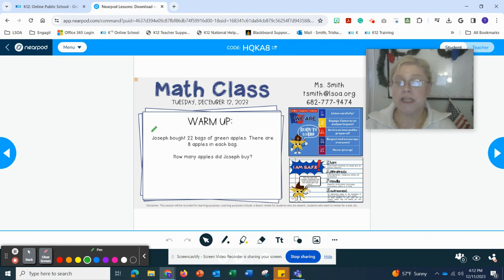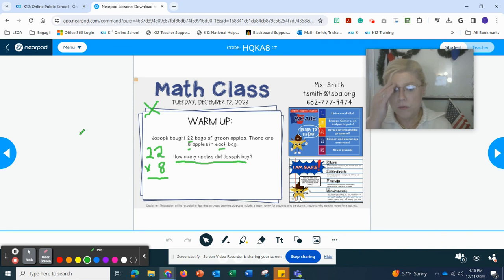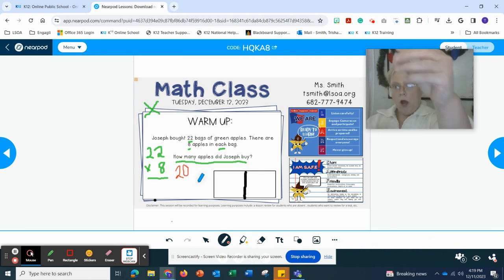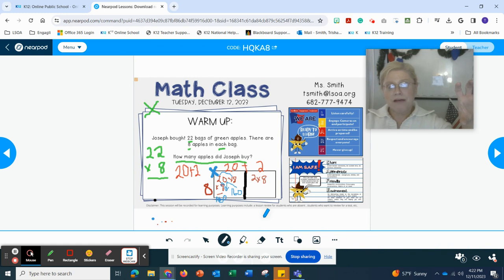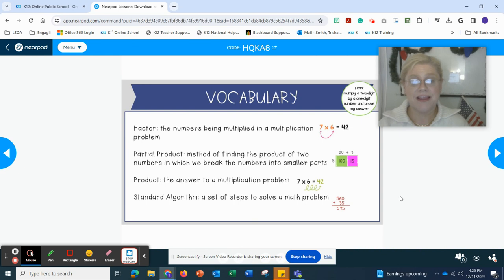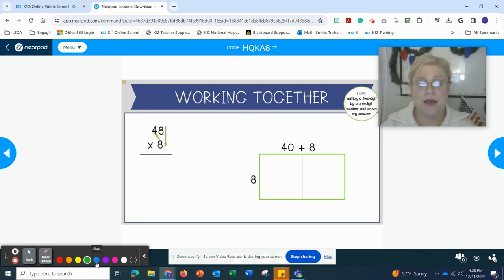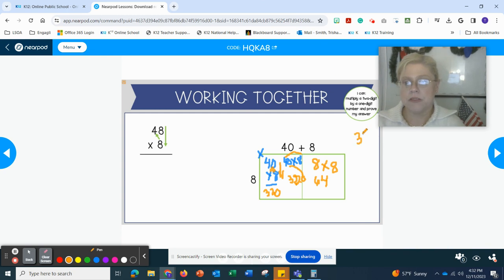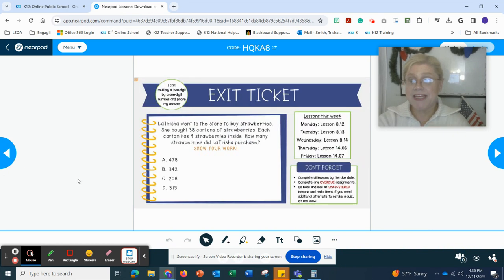Tues_12.12_Math 3.4G Multiplication